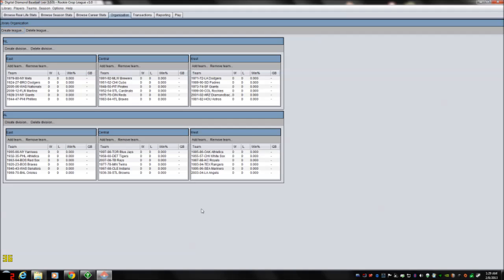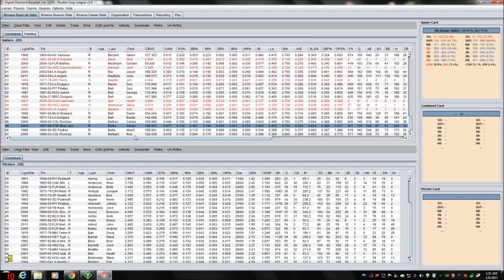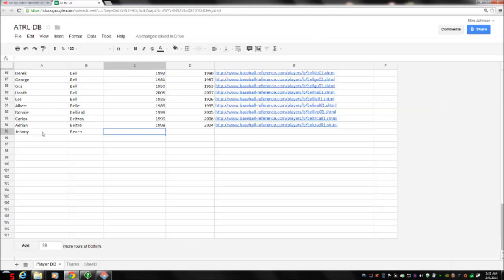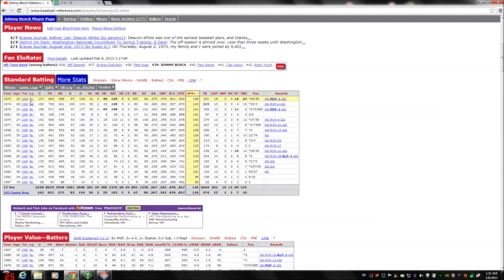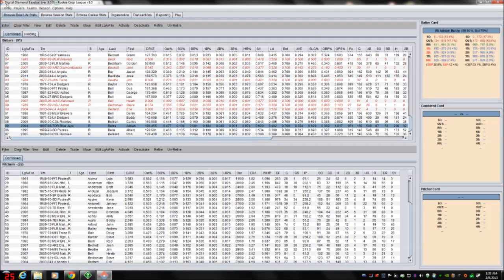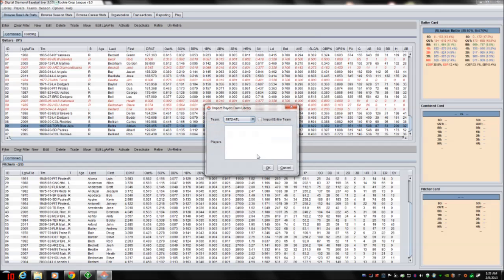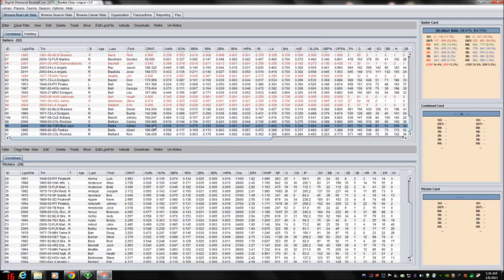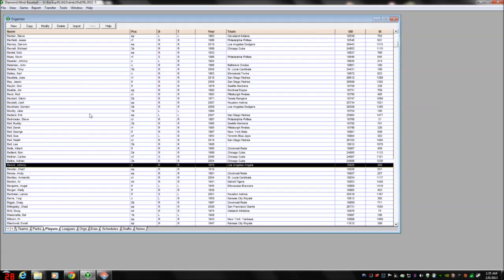Digital Diamond Baseball v3 Library Creation - Rookie Crop League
Watch me as I add a player to my library that is in the works. DDBB version 3 just released. It's the most customizable and fun baseball simulation game for PC. The Dev is always working hard on improvements and listens to his customers. Check it out